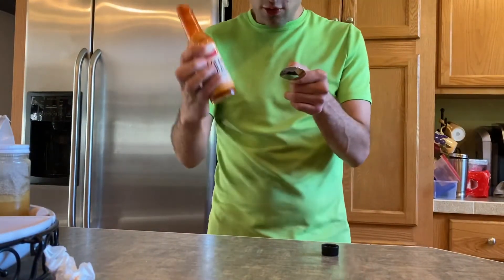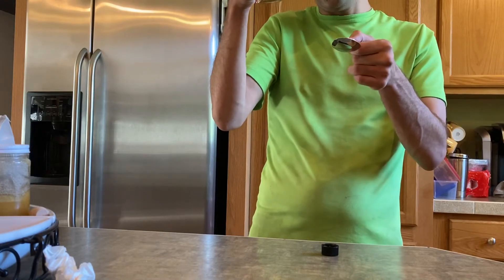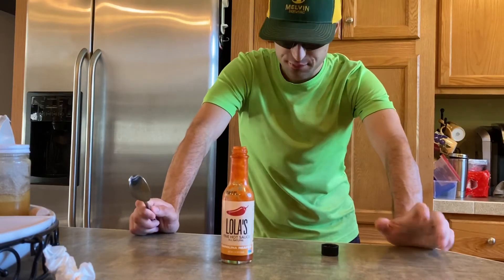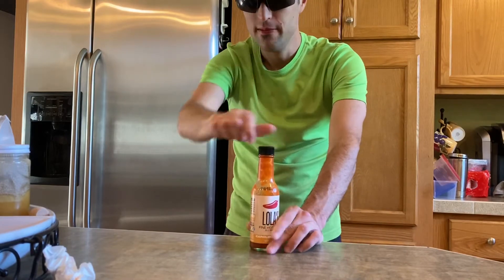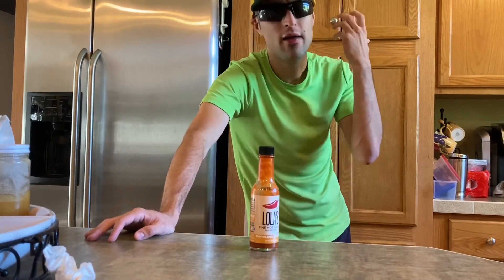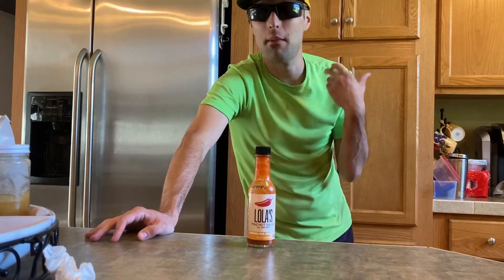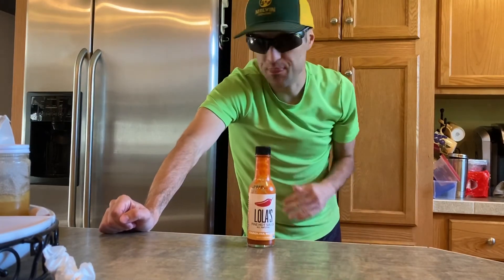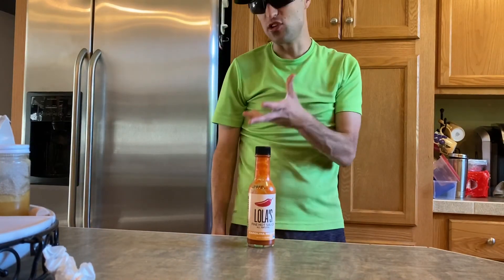Carolina reaper hot sauce by Lola’s fine hot sauce